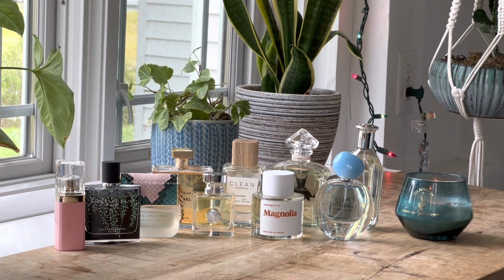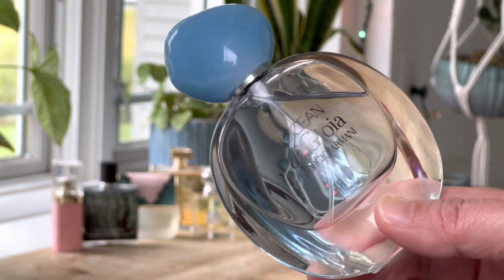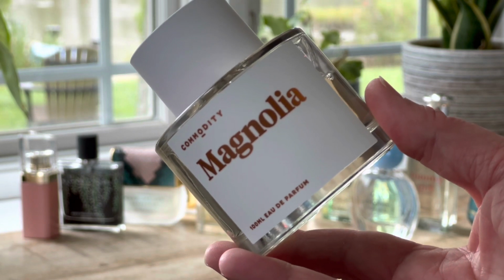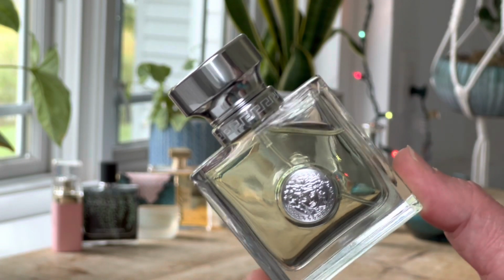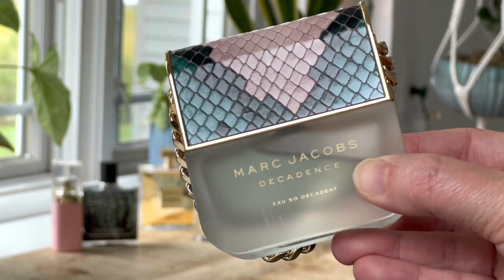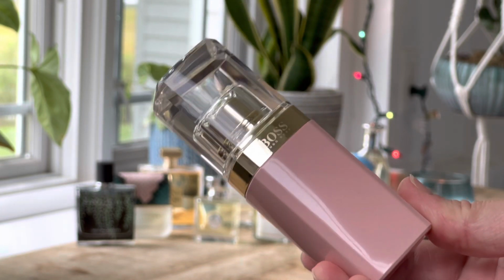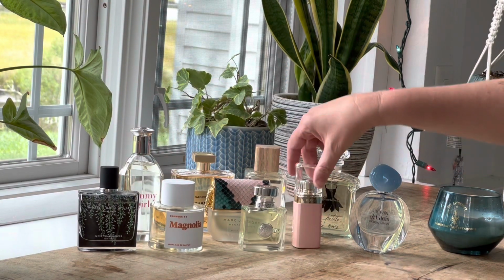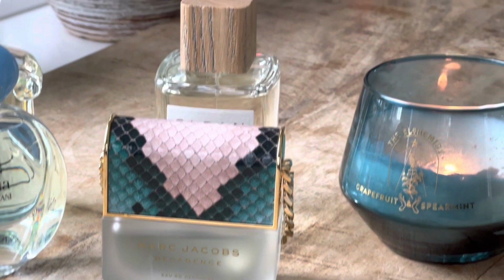Ranking 10 Light Floral Perfumes | Women’s designer floral fragrances for summer.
Featured:

💫Tommy Girl EDT by Tommy Hilfiger
💫Ocean di Gioia by Giorgio Armani
💫La Petite Robe Noire Eau Fraiche by Guerlain
💫Commodity Magnolia
💫Clean Reserve Skin
💫Versace Versense
💫Gabrielle Essence by Chanel
💫Decadence eau so Decadent by Marc Jacobs
💫Wisteria Blue by Nest
💫Ma Vie Pour Femme by Hugo Boss